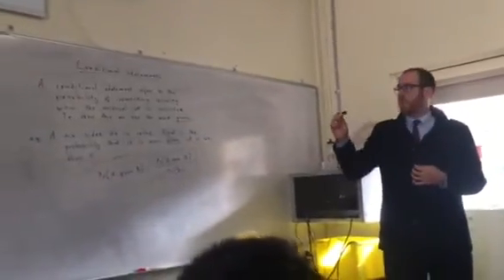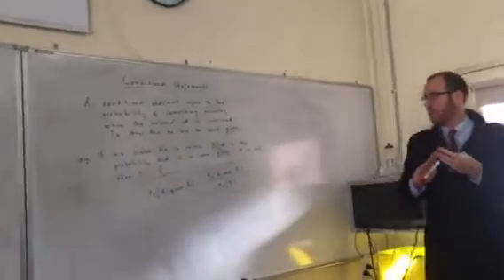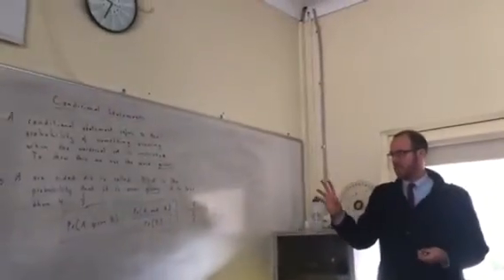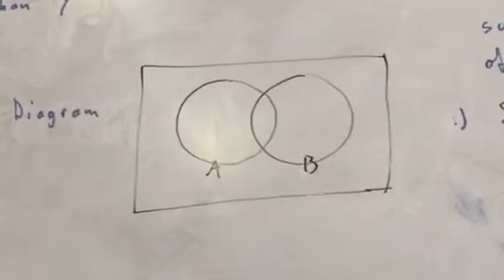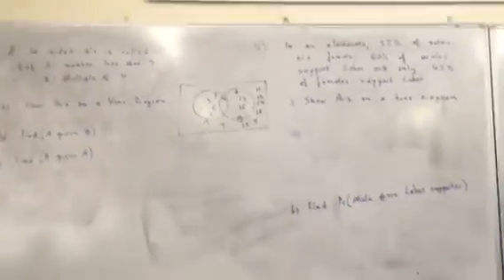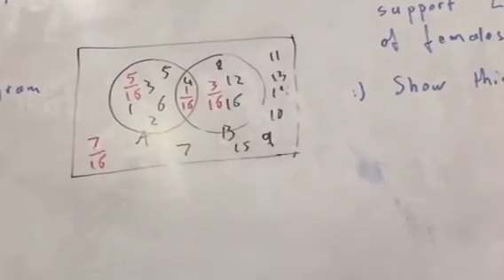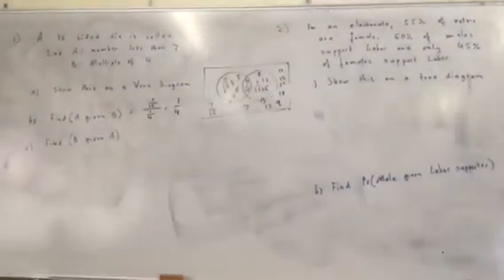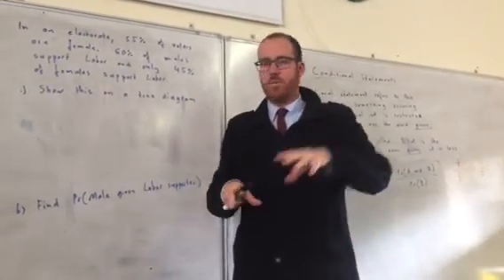Conditional Statement Part 1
Yay have fun doing maths everyone